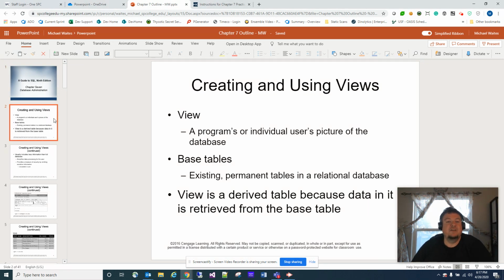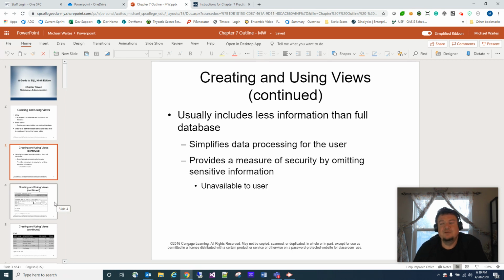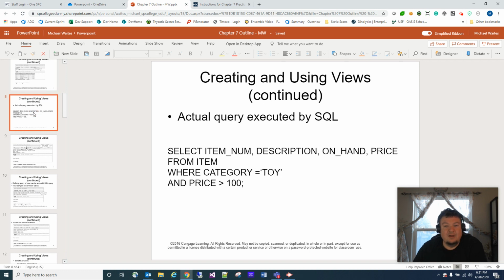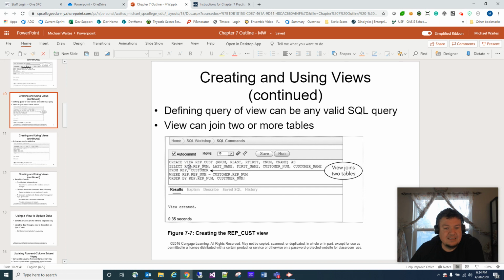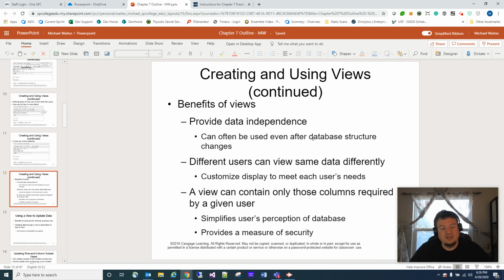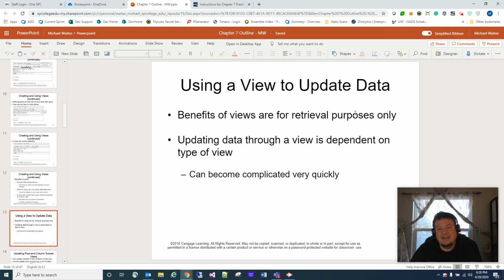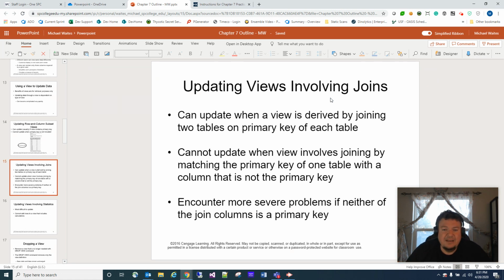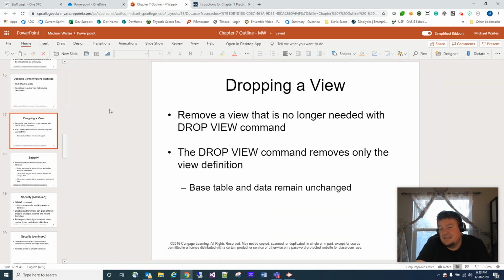CTS433: SQL Views (Chapter 7)